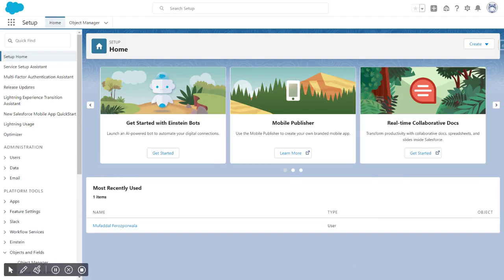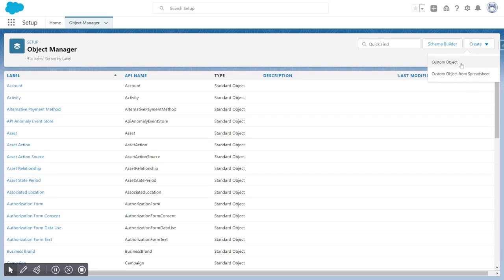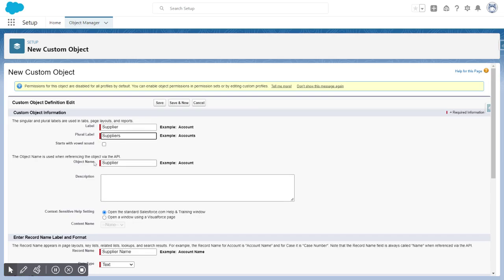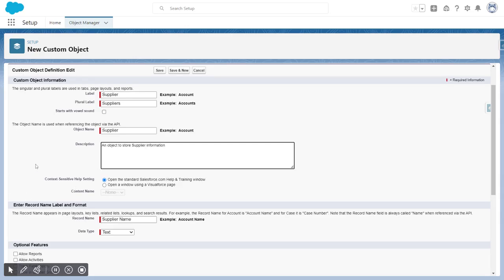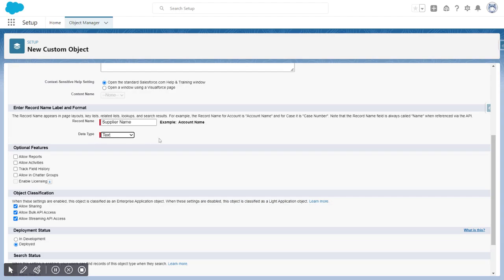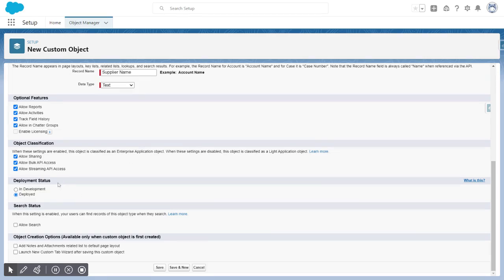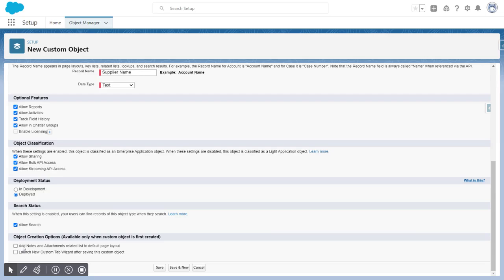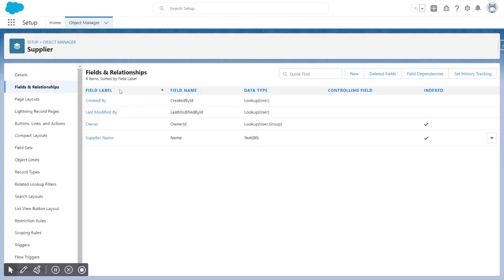How to Create a Custom Object in Salesforce: Step-by-Step Guide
This easy-to-follow guide will teach you how to create a custom object in Salesforce. Whether you’re managing suppliers or organizing unique data, this step-by-step walkthrough covers everything you need to know, from navigating to Setup to finalizing your custom object. It's perfect for beginners and Salesforce enthusiasts!

Chapters
0:00 Introduction to creating a custom object
0:11 Accessing the Setup menu in Salesforce
0:29 Two ways to create a custom object
1:12 Custom object example: Supplier
1:48 Label, plural label, and object name setup
2:43 Adding a description and default options
3:18 Record name setup (text vs. auto number)
4:16 Exploring additional options (reports, activities, etc.)
4:52 Deployment status and search settings
5:30 Creation options and finalizing the object
6:07– Custom object creation complete